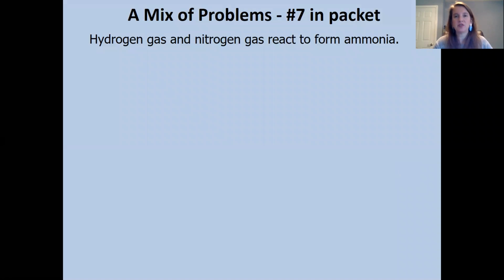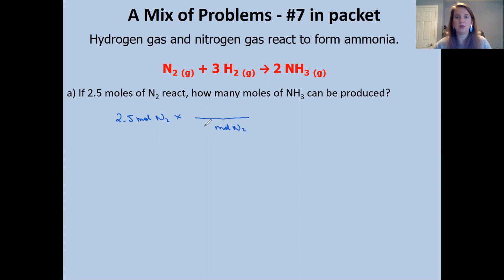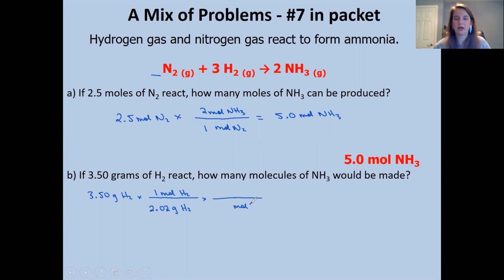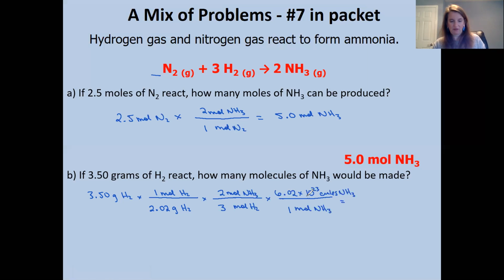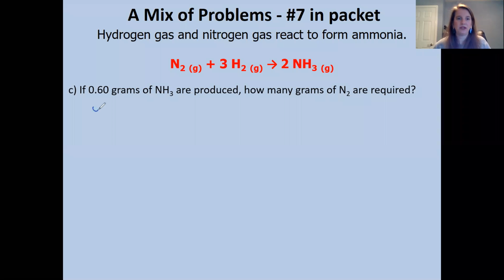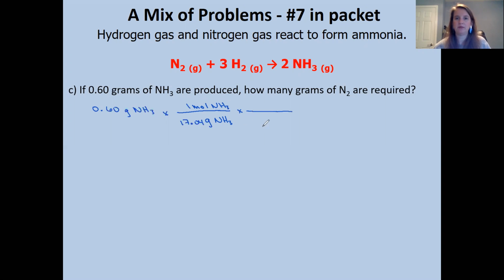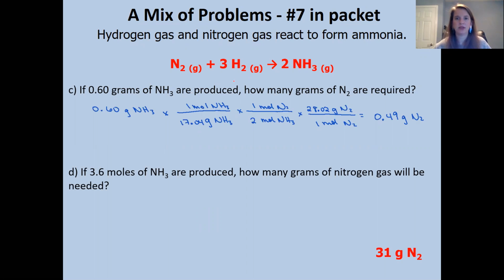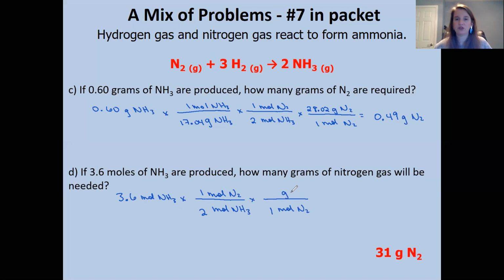Stoichiometry Video 4 Mixed Stoich Conversions